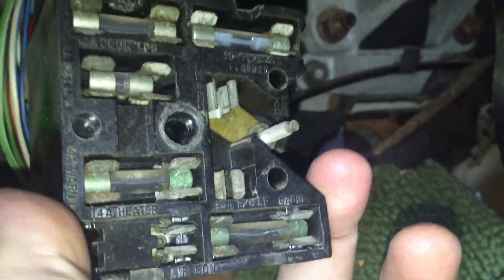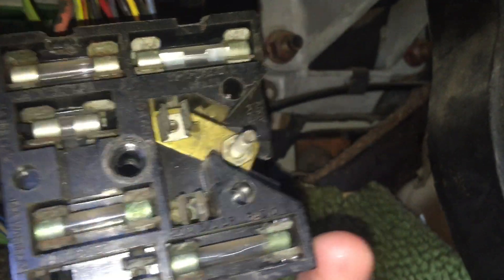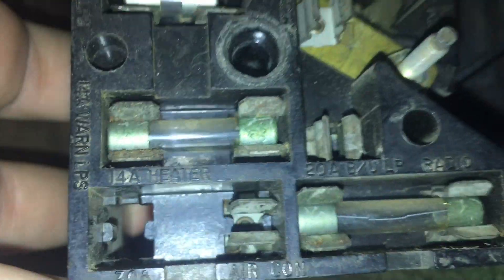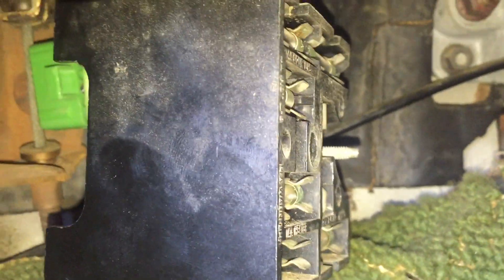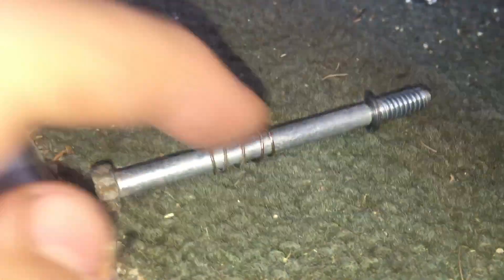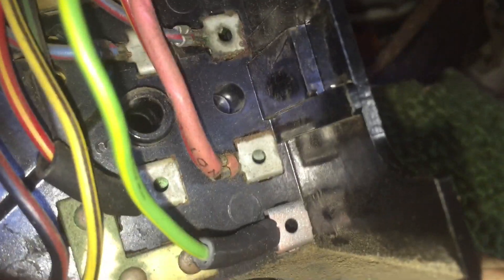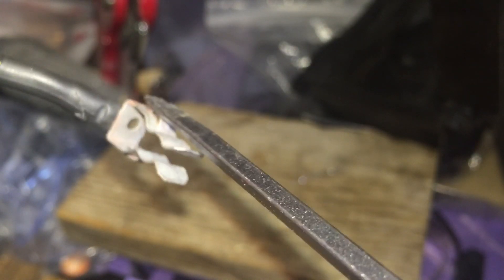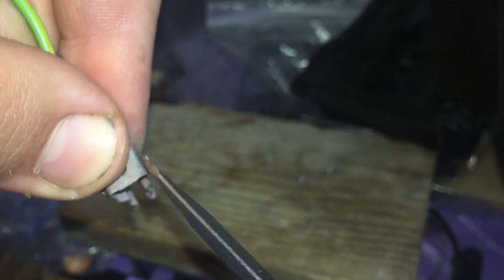Adding some fuse box wires / terminals to an empty glass fuse circuit. 1970 Ford Galaxie 500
I needed to add relay switches for an electric fuel pump and electric fan to the 1970 Ford galaxie. The stock fuse block had two terminals with power, but no wires out. I was able to find a fuse block addition that bolted right into one. I had seen them in both another 1970 Galaxie, and 1972 LTD. It was perfect to do the quick addition of the new circuit. I also was able to remove terminals from a 1965 Ford galaxie, and add those in the bottom spot that was missing the standard connection. They were kinda rusty, but the sand blaster fixed that in no time. It just popped in, and was ready to be ran to a circuit.